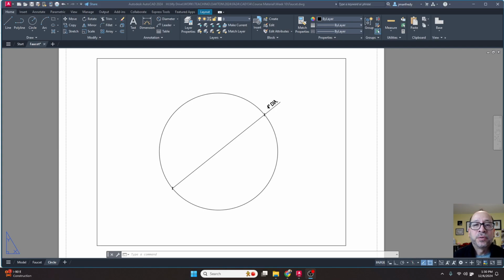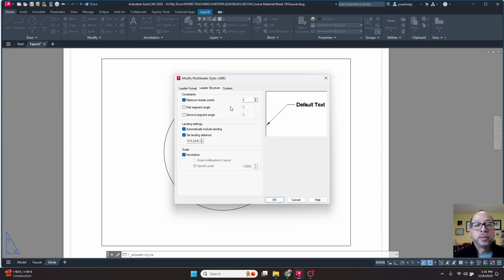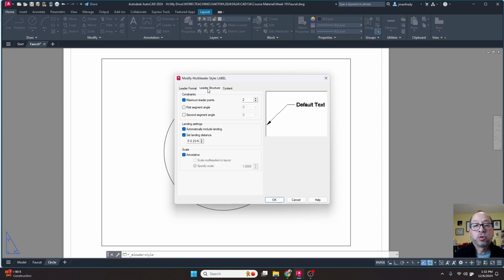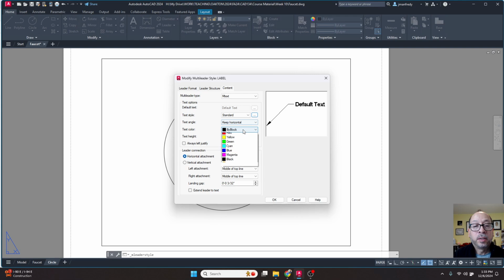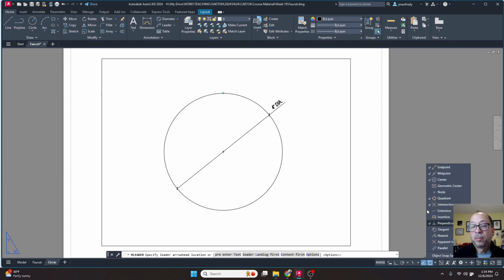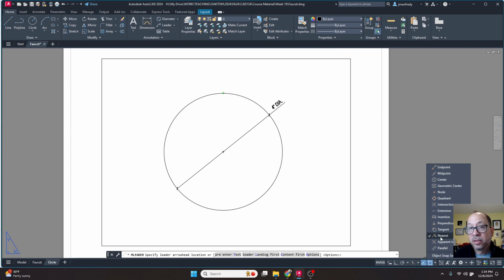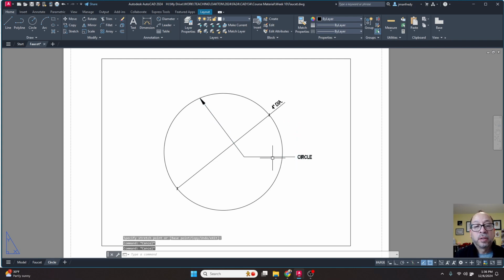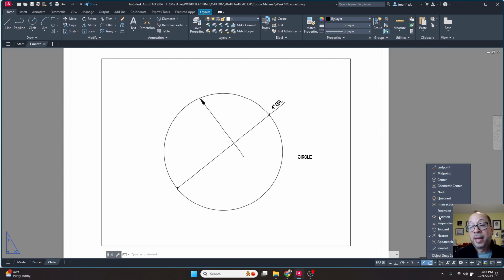CAD 134 Week 11.5 FA24